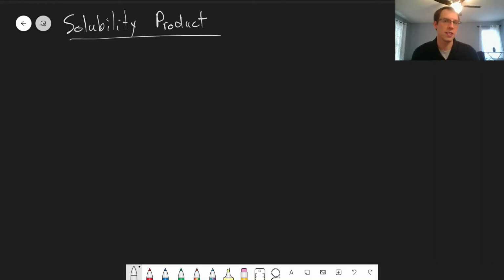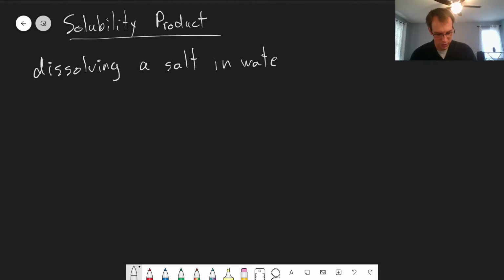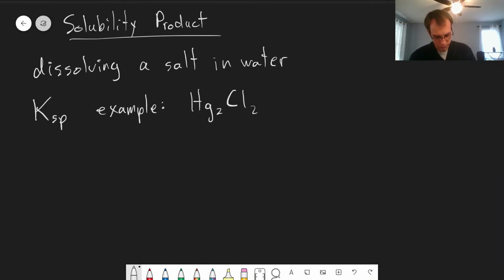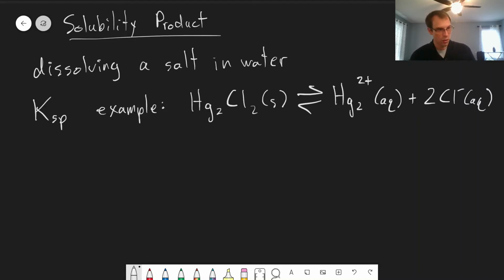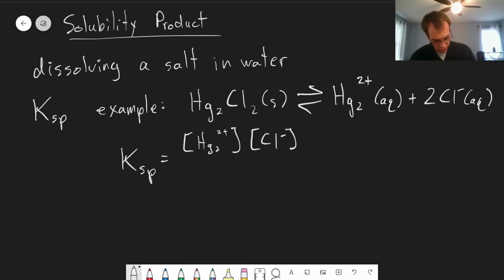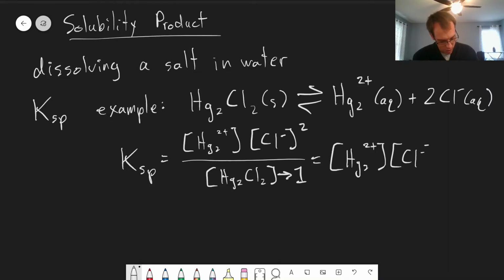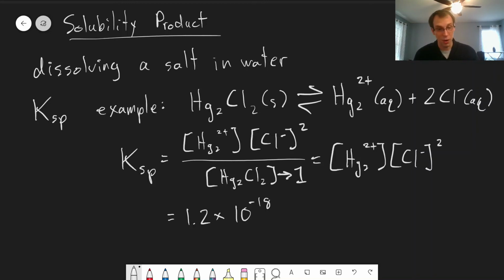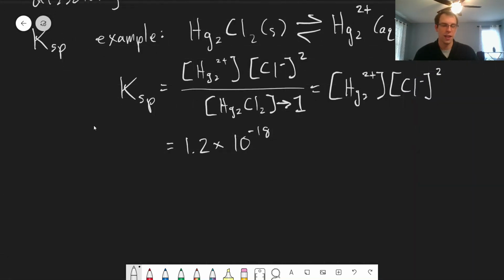Chapter 6: Solubility Product | CHM 214 | 054